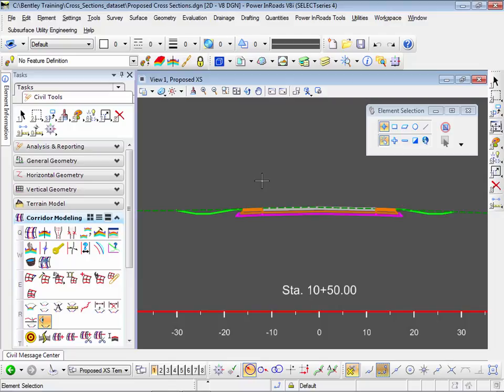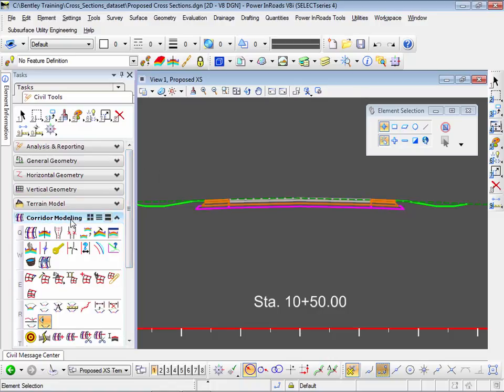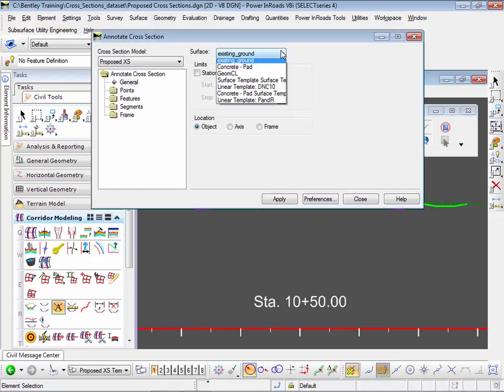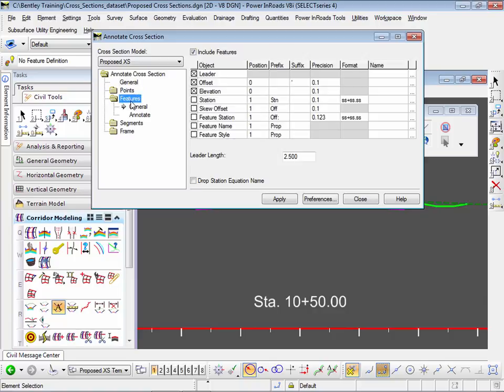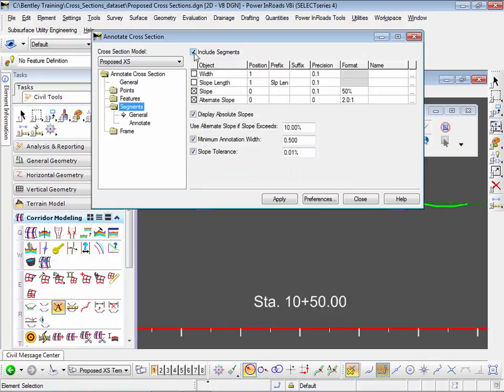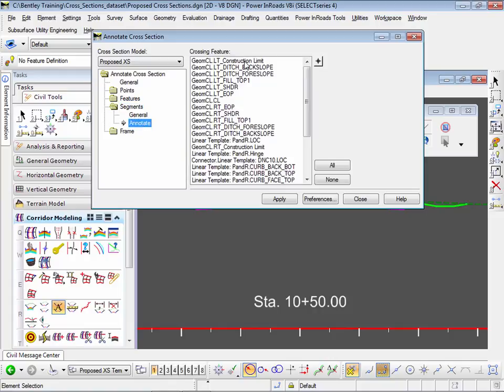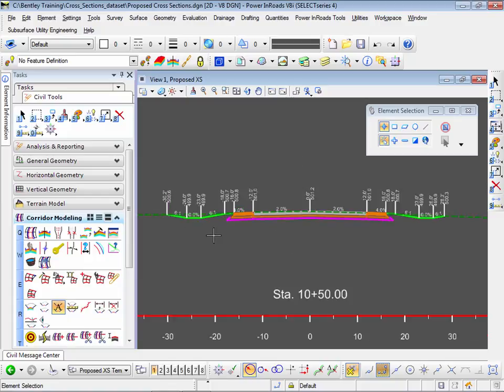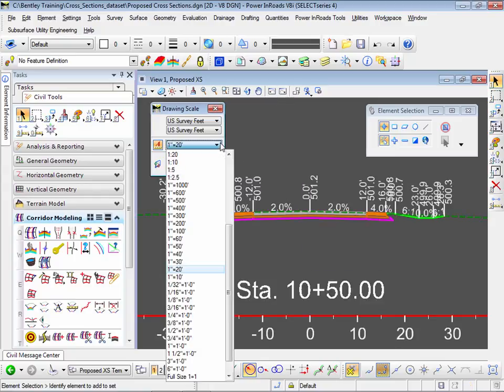2Annotating Cross Sections